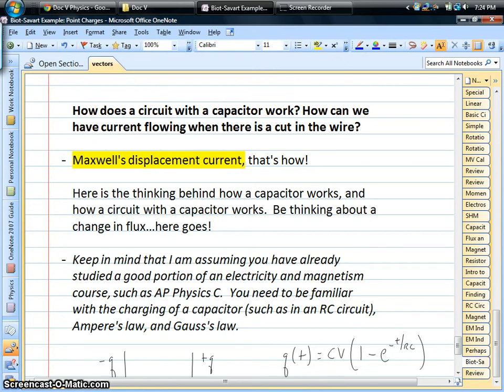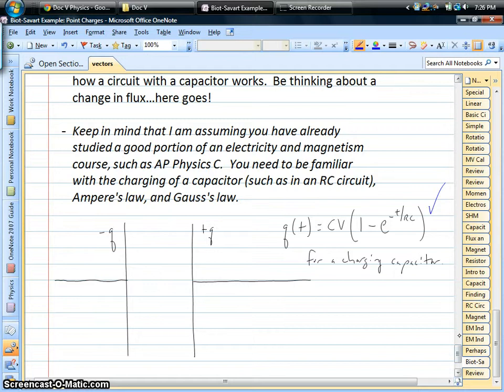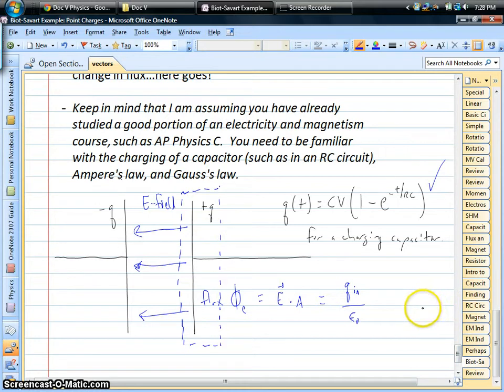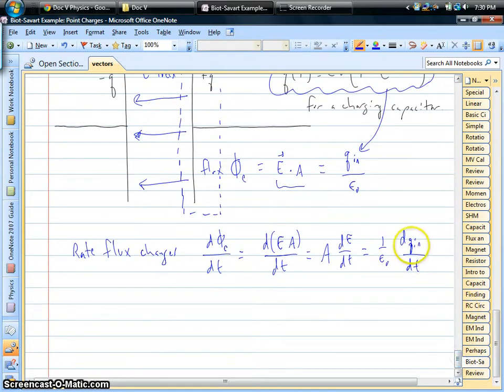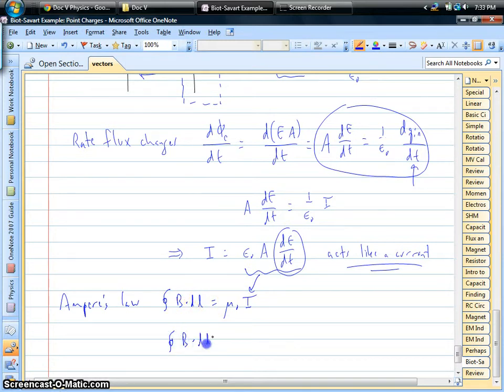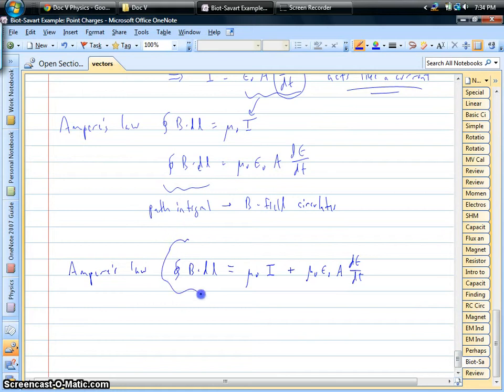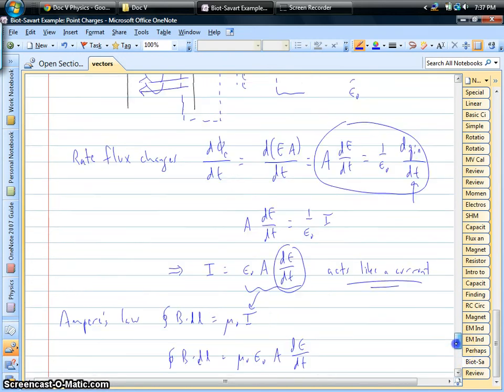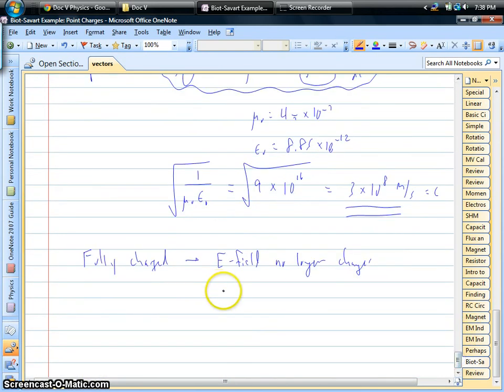Maxwell's Displacement Current - How a capacitor circuit works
Capacitors are hard to understand, since there is a break in the wire of a circuit, and yet electric current still flows all throughout the circuit.  This would not happen if a wire was cut. What's the difference between a capacitor and cut wire?  The amount of electric flux!  This video shows some details of how James Maxwell discovered the so-called displacement current.